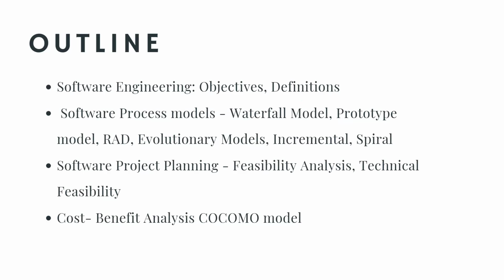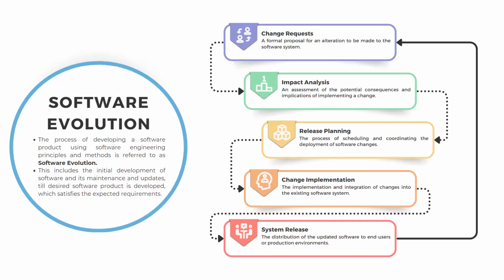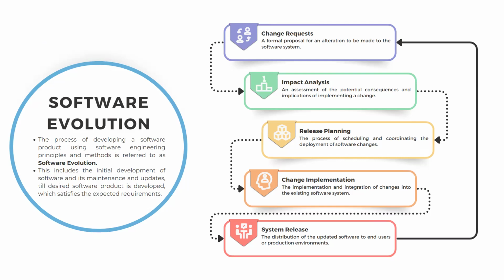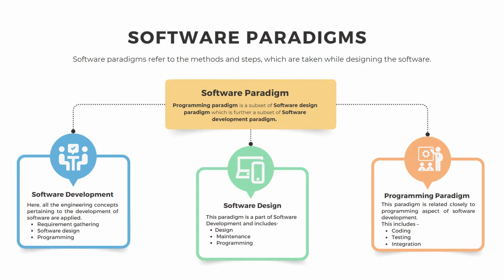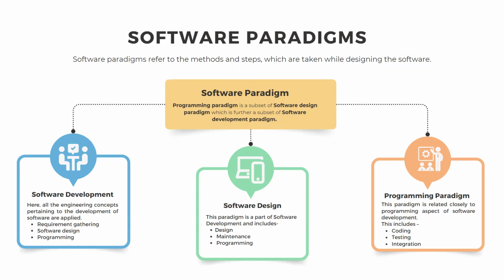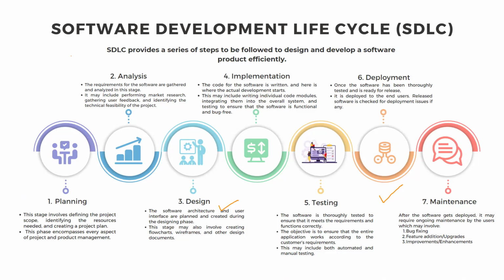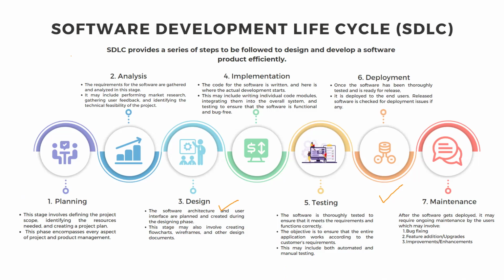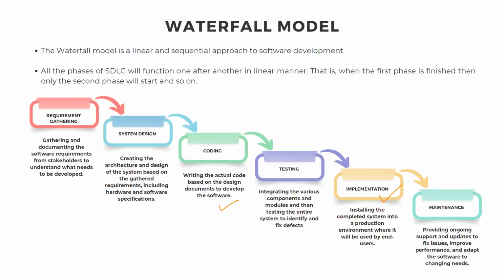Software Engineering_Lecture 1 (Introduction and SDLC)